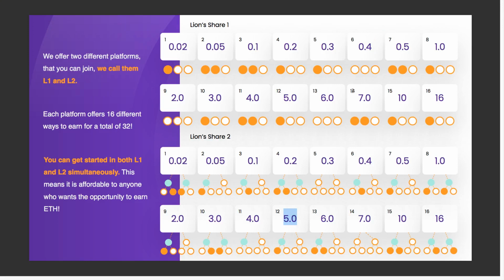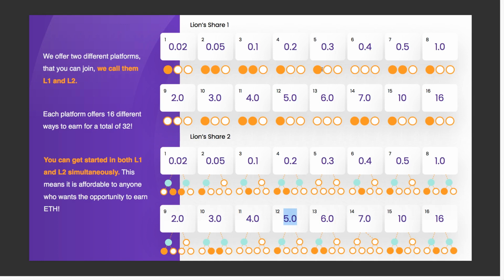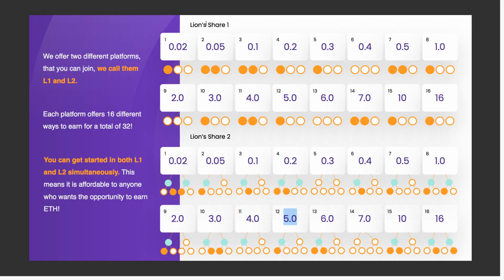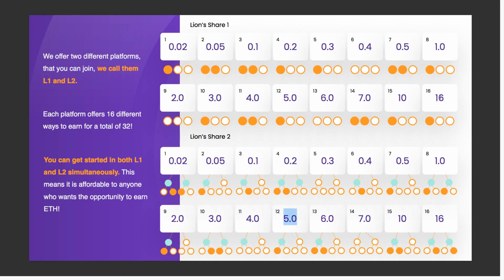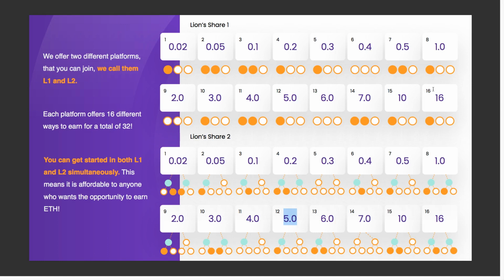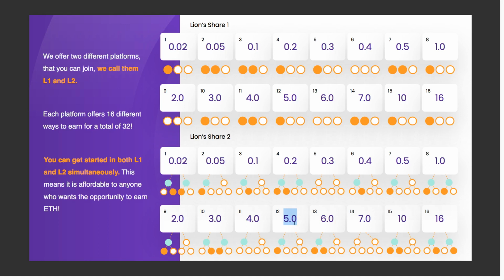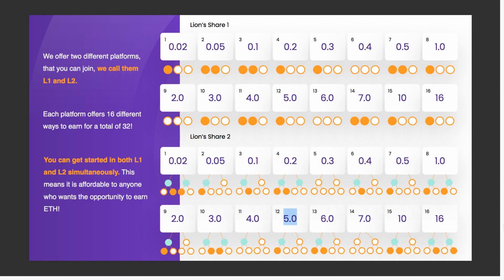Lion's Share Ethereum Smart Contract - Why We Are Going For $1,000,000 To Start With In Lions Share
Click This Link If You Are Interested In Qualifying For Your Own Powerful Lion's Share Marketing System At Some Point Just Like This One. (Qualifying Criteria) Min 8 Slots In Lion 1 & 8 Slots In Lion 2 From A Brand New Account)

Click This Link If You Will Not Be Interested In Qualifying For Your Own Lion's Share Marketing System At Some Point

(PLEASE NOTE: ONLY CONNECT WITH US IF YOU HAVE NO TEAM AND ARE READY WITH AT LEAST 0.20+ ETHEREUM IN YOUR WALLET OR READY, TO COVER ANY FEES & TO START, NO EXCEPTIONS)

LION'S SHARE PACKAGES:

💰 Lion's Share L1

✔️The L1 is where all your personal referrals are placed!
✔️100% of the first two sales goes directly to you! The 3rd sale will go to your upline, and this will reopen your matrix!
✔️You only have to pay one time, but you can earn forever!
✔️All of the people that you personally sponsor will follow you after they cycle and will create even more income on your L1 platform!

In order to earn on the L1 platform you are required to own the package that is producing the commissions! If you don’t own the package the commission will be passed up to your upline, or whoever the next person in line who owns the package. You don’t have to upgrade, but as you can see there is a huge incentive for those who choose to upgrade!!!

💰 Lion's Share L2

✔️The L2 package is where teamwork starts to happen! With our dynamic follow me matrix allows you to truly work as a team!
✔️In the L2 the first 2 sales in your matrix go to your upline. 100% of the 3rd, 4th, and 5th sale are paid directly and instantly to you!
✔️The 6th sale goes to your upline and reopens your matrix, so you can continue to earn.

You only have to pay one time, but you can earn forever! In order to earn on the L2 platform you are required to own the package that is producing the commissions! If you don’t own the package the commission will be passed up to your upline, or whoever the next person in line who owns the package.
You don’t have to upgrade, but as you can see there is a huge incentive for those who choose to upgrade!

COMMISSION PAYOUTS:
✔️All commissions with Lion’s Share are paid directly and instantly to our members. The company is never responsible for making a commission payment.
✔️You will never have to wait a day, a week, a month, or even a minute! Payments are made instantly to your Ethereum wallet!
✔️Since payments are made peer to peer, Lion’s Share does not store any of your personal information or your wallet addresses.

REQUIREMENTS:

✔️ 0.04 ETH + gas fee (Put minimum 0.20eth in your wallet)
(keep at least 0.20eth in your wallet as you may need to pay a little higher gas fee to get your contract processed on the blockchain.

The only requirement to participate in Lion’s Share is to have your own Ethereum Wallet.

✔️These are simple and free to set up!
We recommend you download Trust Wallet if you are using an Android phone or MetaMask directly onto your computer. It is a simple Chrome extension. See video here for metamask setup
If you have an Apple Iphone you can also use the Coinbase Dapp Browser

✔️You will want to complete the setup of your wallet before getting started.

-lions share scam. lions share launch